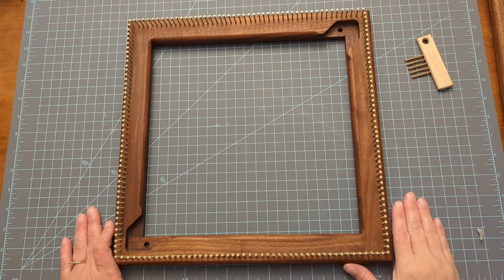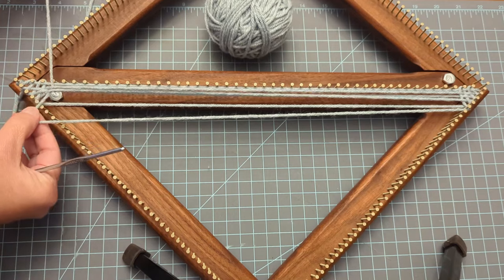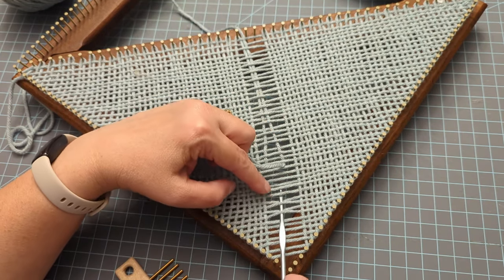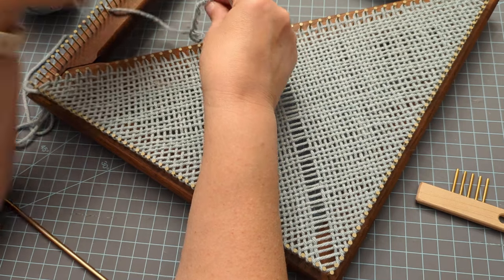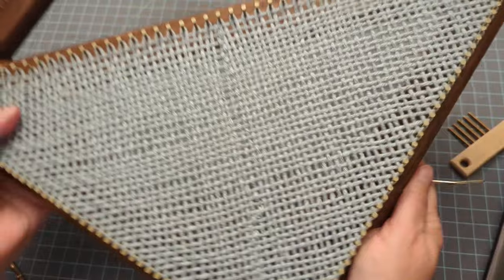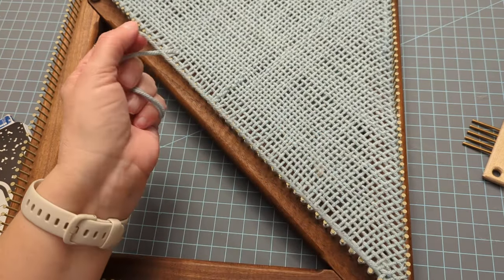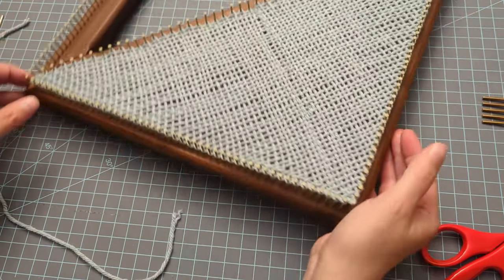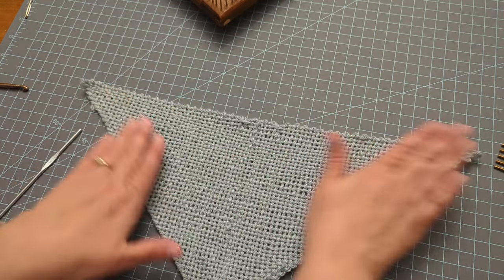Continuous Strand Weaving for Beginners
Introductory video on continuous strand weaving method.  Woven on a one-foot triangle loom.

Loom from HillCreek Fiber Studios